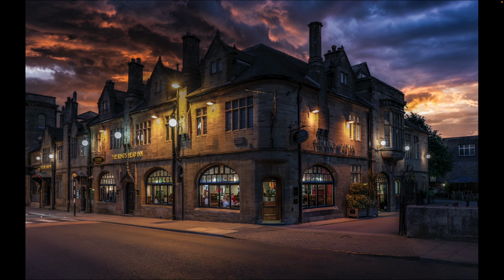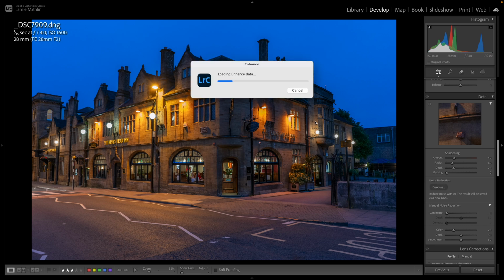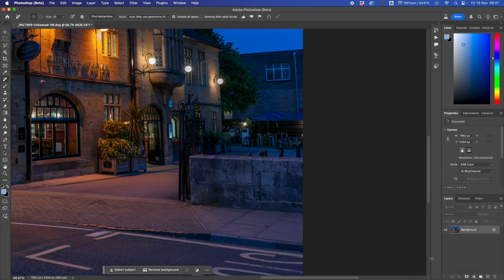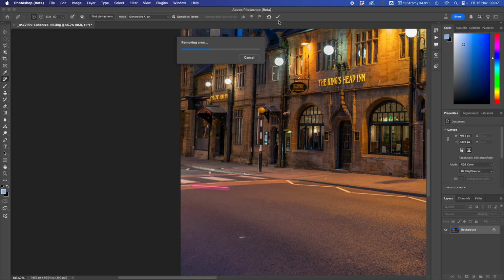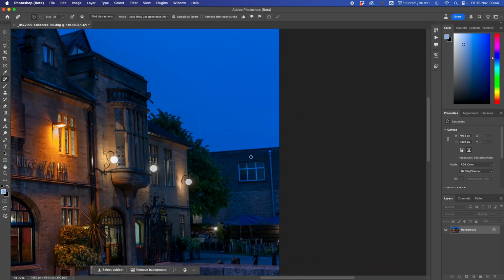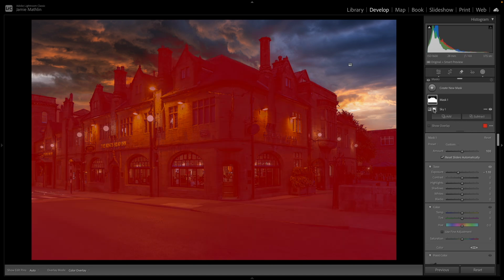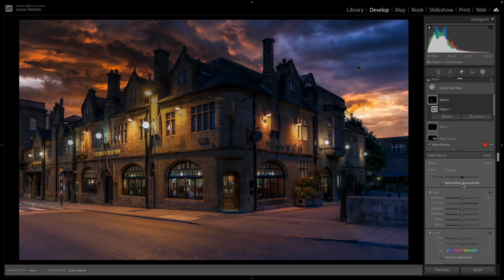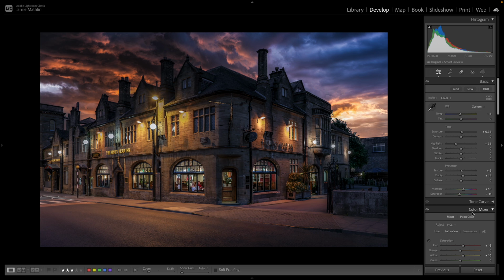Using Sky Replacement to make the Perfect Picture - Adobe Lightroom and Photoshop Tutorial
In this video, I another old RAW image, taken in 2017 with my trusty Canon 6D, and rework the image using the modern tools now available to us. I included the denoise function and explained in a little more detail the process for sky replacement.  I am sharing the original photograph down below, see the little, but I am not sharing the sky as it is part of my forth coming Sunset sky pack, however, there are some very good skies available already embedded in Photoshop and of course you can use your own skies.

I am almost at 20K subscribers, your support is very much welcomed, and as always I very much appreciate your comments, questions and tips, please feel free to add them below.

If you would like to follow along with the video, you are more than welcome to download the RAW files

All I ask is that you please respect my copyright, so if you wish to share your version of this image, please give credit to myself for the original photograph with @jamiermathlin

** If you would like to share your photos with me and my friends on Facebook, go to my New City & Landscapes

Remember to purchase a suitable adapter ring to allow the 82mm filter to fit your lens

DXO Nik 7 Collection - You can try the software yourself for FREE, - If you like it and wish to purchase it, you can find the

If you are interested in my works, you can find more information about me and my photography here:-

If you have any comments or questions, or you would like to get in touch please go to my contact page on my website, and feel free to drop a comment below.

best regards Jamie